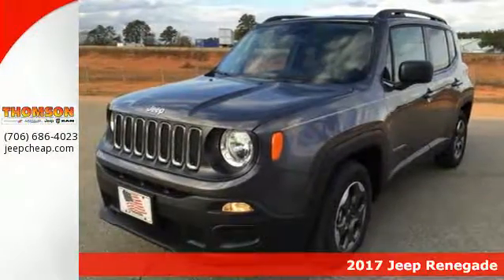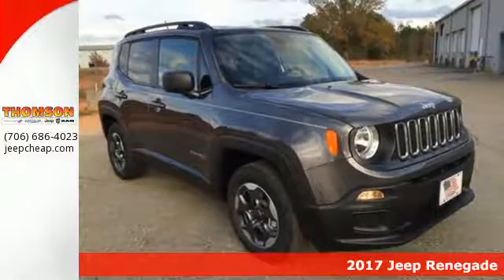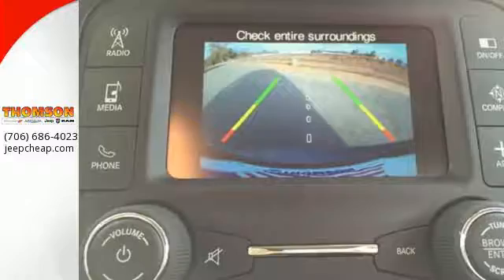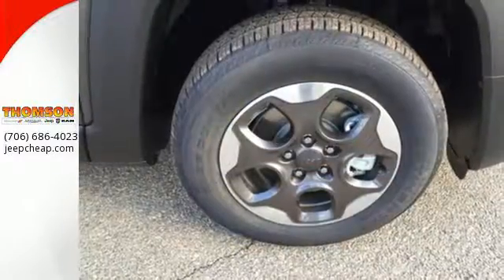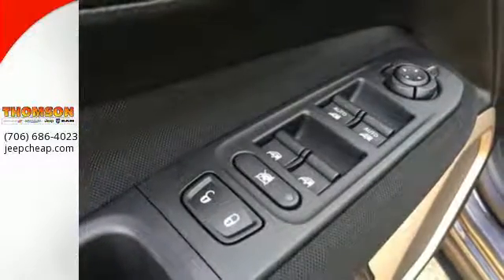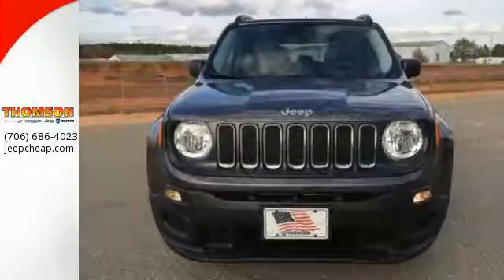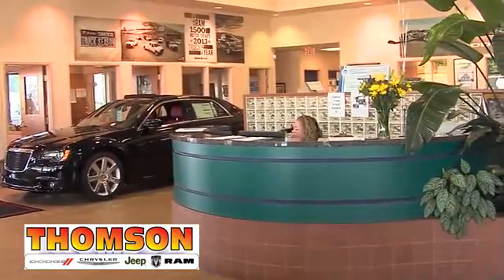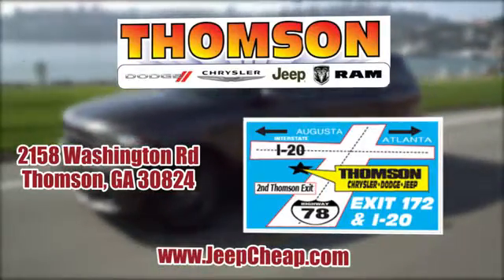New 2017 Jeep Renegade Augusta GA Evans Aiken SC, GA #217283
Year: 2017
Make: Jeep
Model: Renegade
Trim: Sport
Engine: 2.4L I4 MultiAir
Transmission: 9-Speed 948TE Automatic
Color: Gray
Interior: Black
Stock #: 217283
VIN: ZACCJAAB2HPE48469
Just Reduced! Factory MSRP: $23,490 $1,735 off MSRP!brSport 2.4L I4 MultiAir Crystal Metallic 30/22 Highway/City MPGbrbrbrThomson Chrysler Dodge Jeep Ram Fiat - "Where We Make Buying Easy!!" Price does not include Taxes, Tags, Title, or Fees. Dealer retains rebates as down payment or price reduction. $1,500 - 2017 Retail Consumer Cash **CH1 (National exclu. GL,NE,WE). Exp. 11/30/2016

Address:
2158 Washington Rd